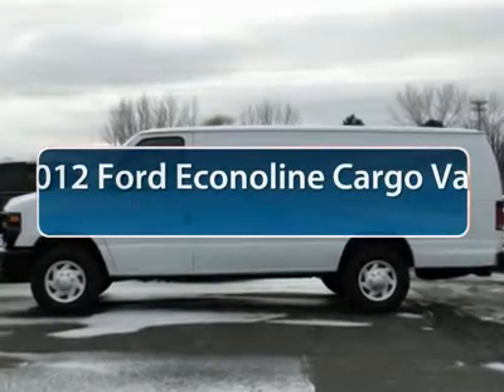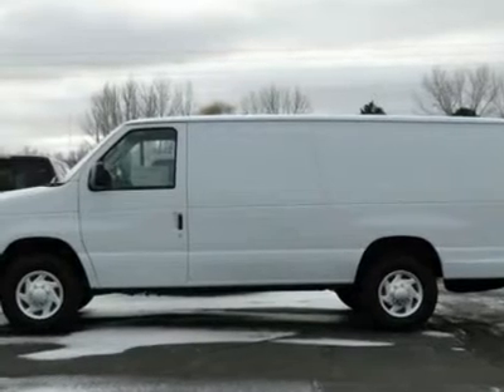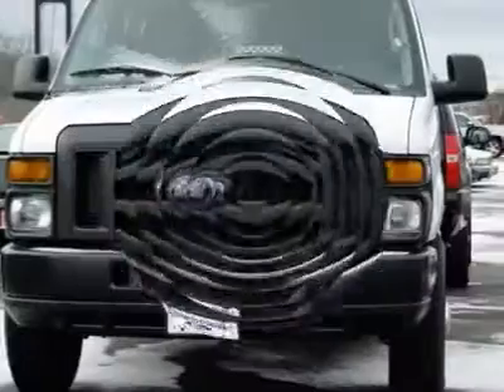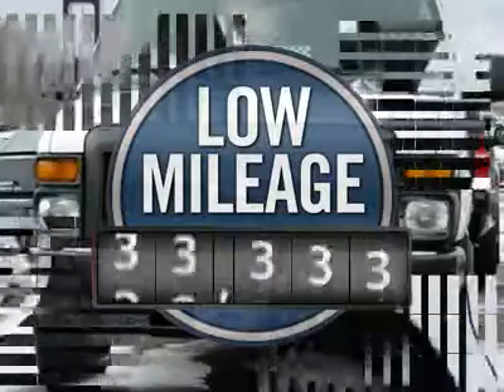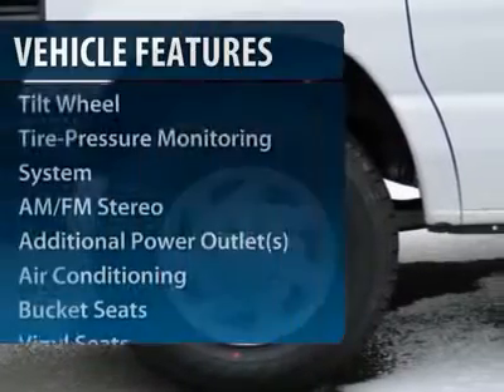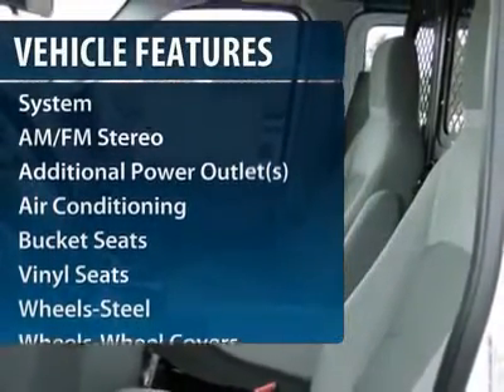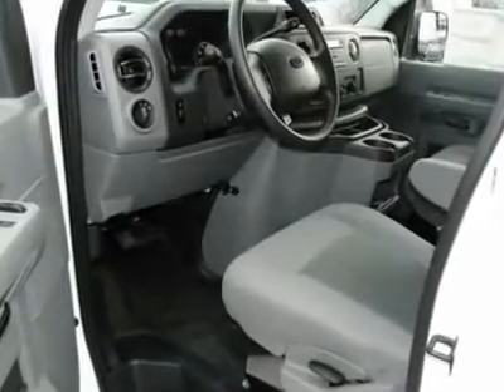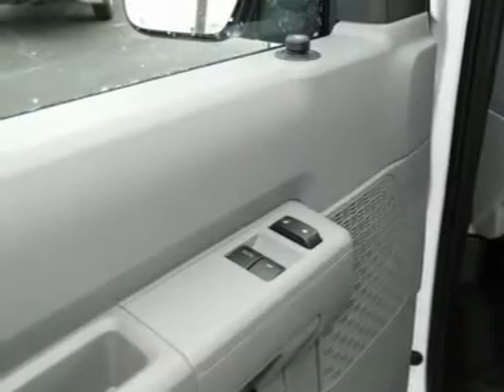2012 Ford Econoline Cargo Van Minneapolis Annandale MN 12210T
2012 Ford Econoline Cargo Van

Lundeen Ford
870 Elm Street East